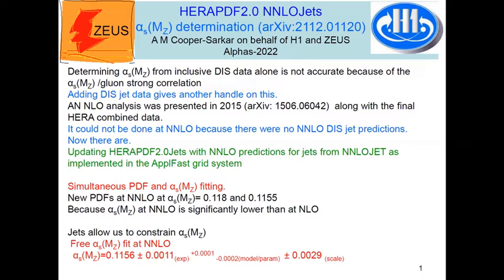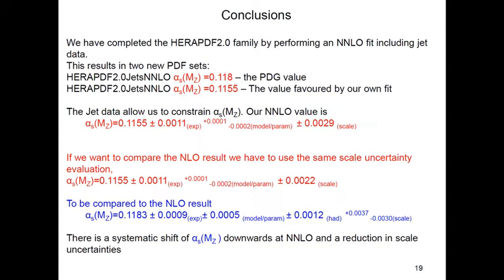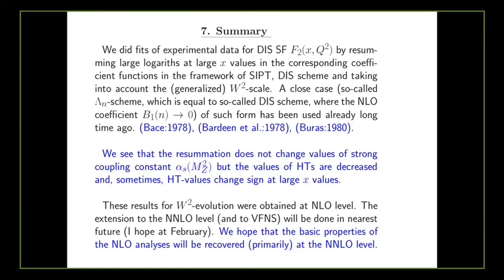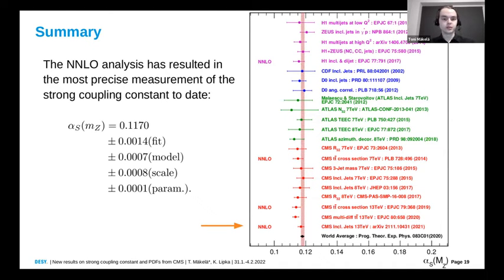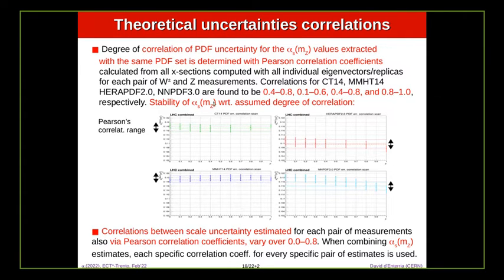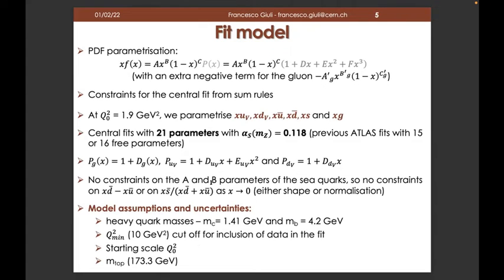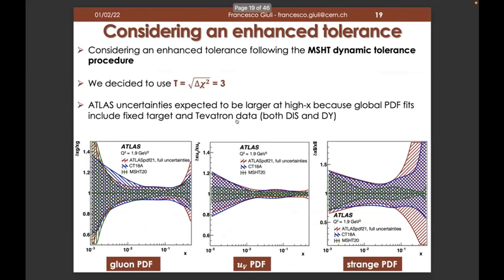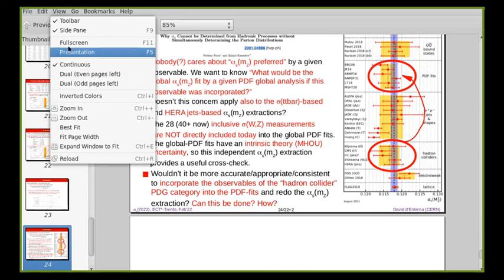A.Sarkar, A.Kotikov, K.Lipka and T Makela, D.d'Enterria, F.Giuli | Alpha_S(2022): Workshop on prec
Contents
- Impact of jet production data on the next-to-next-to-leading order determination of HERAPDF2.0 parton distributions, A. Sarkar (University of Oxford)
- as from DIS via a large-x-resummation, A. Kotikov (JINR)
- New results on strong coupling constant and PDFs from CMS, K. Lipka and T. Makela (Deutsches Elektronen-Synchrotron
- alpha_s from inclusive W and W cross sections at the LHC, D. d'Enterria (CERN)
- The ATLASpdf21 fit, F. Giuli (Brandeis University)